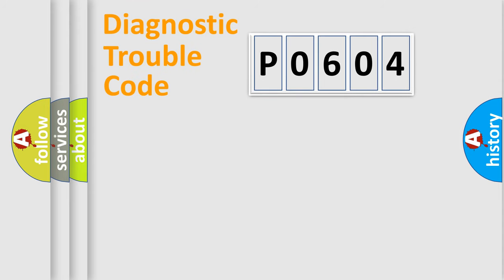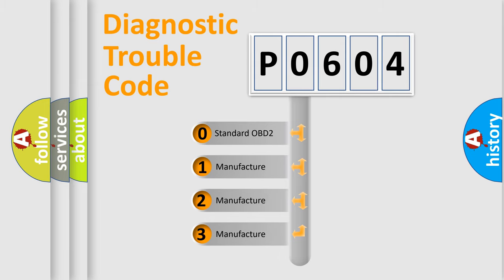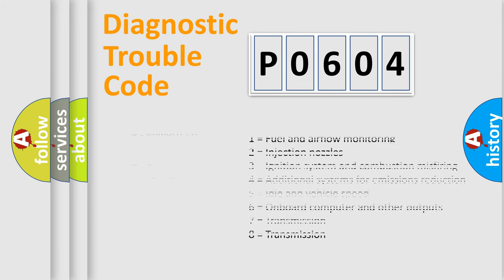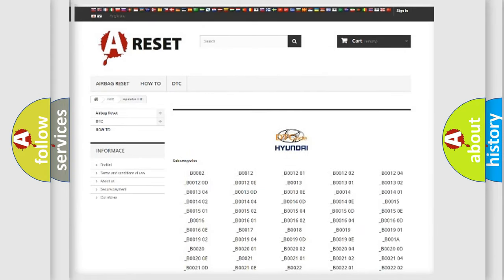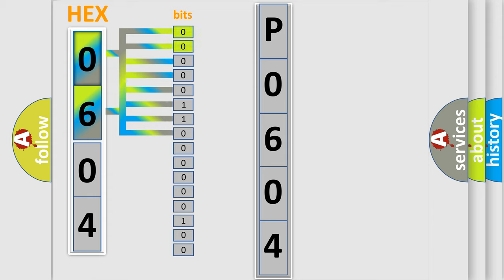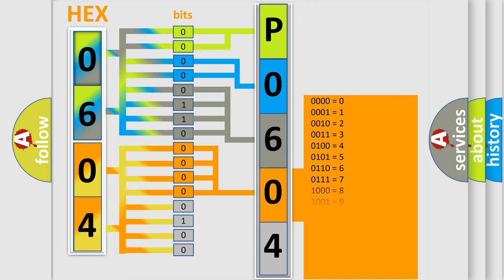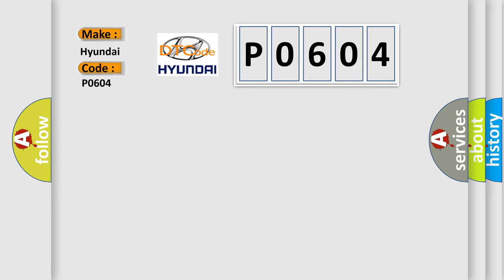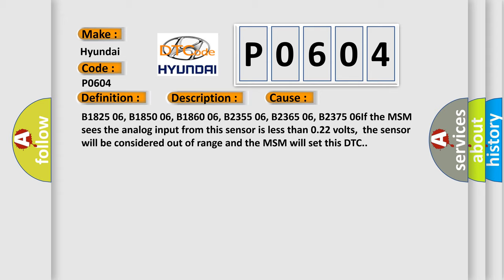DTC Hyundai P0604 Short Explanation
Contents:
0:21 Basic DTC analysis according to OBD2 protocol standard.
1:48 Insight into programming
2:58 A diagnostically understandable description of the Diagnostic Trouble Code
3:05 Basic error definition

Make:
Hyundai
Code:
P0604
Definition:
Seat Recline Position Sensor Circuit Short to Ground or Open
Description:
The memory seat module must be powered.
Cause:
B1825 06, B1850 06, B1860 06, B2355 06, B2365 06, B2375 06If the MSM sees the analog input from this sensor is less than 0.22 volts,the sensor will be considered out of range and the MSM will set this DTC.